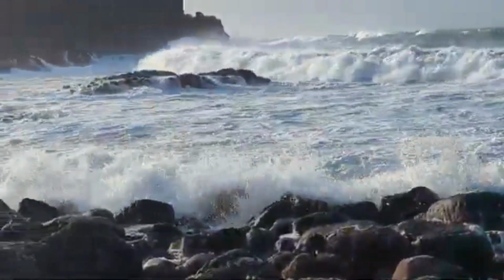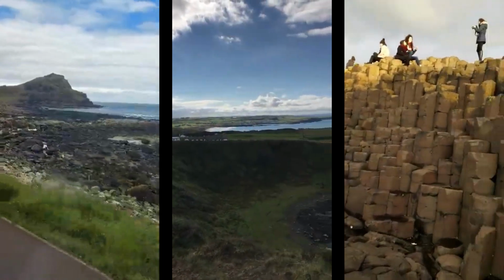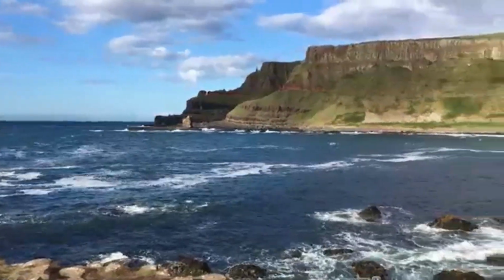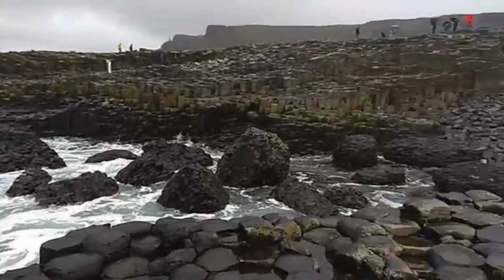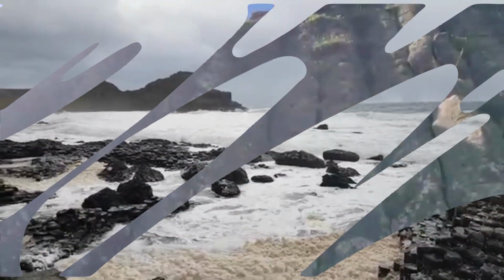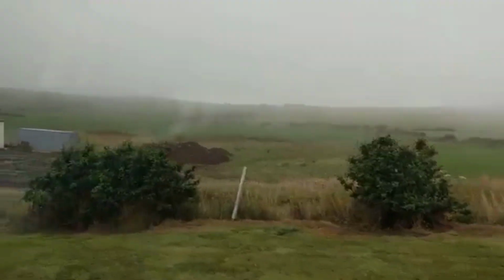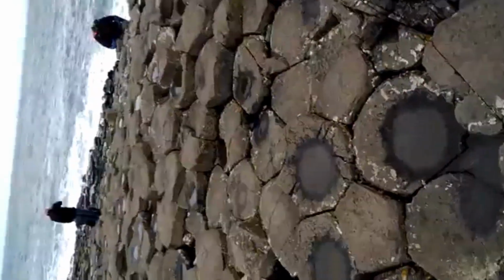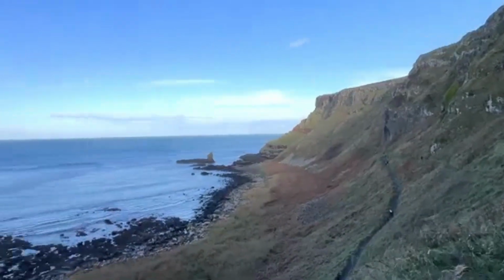Exploring the Mystical Beauty of the Giant's Causeway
In this video, we take you on a journey to explore the mystical beauty of the Giant's Causeway. Located on the coast of Northern Ireland, this natural wonder is a geological masterpiece that has been captivating visitors for centuries. With its unique hexagonal basalt columns and stunning coastal views, the Giant's Causeway is a must-see destination for anyone who loves adventure and natural beauty. Join us as we hike along the rugged coastline, marvel at the incredible rock formations, and discover the fascinating legends and stories that surround this incredible place. Whether you're a seasoned traveler or just looking for your next adventure, this video is sure to inspire you to explore the mystical beauty of the Giant's Causeway.